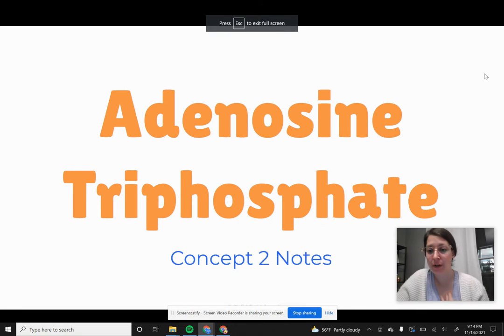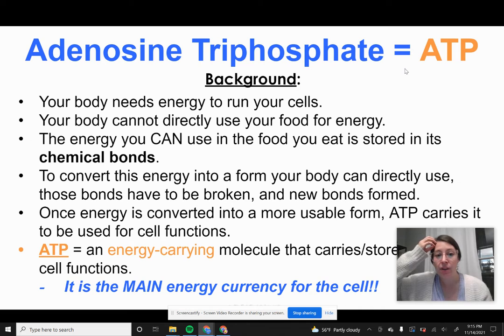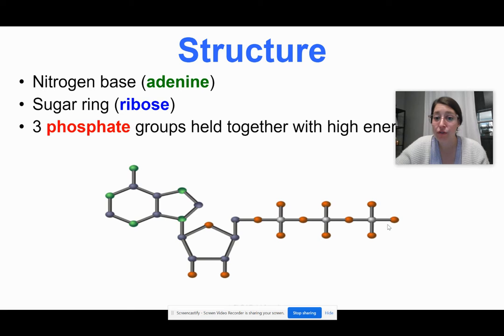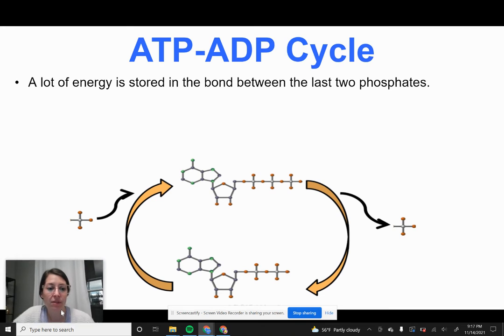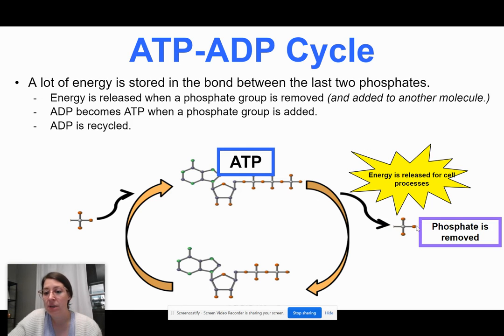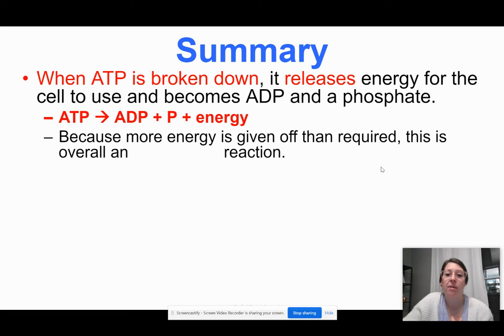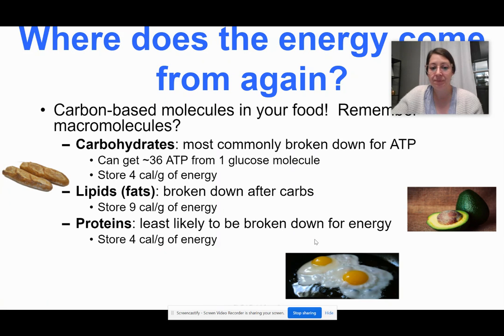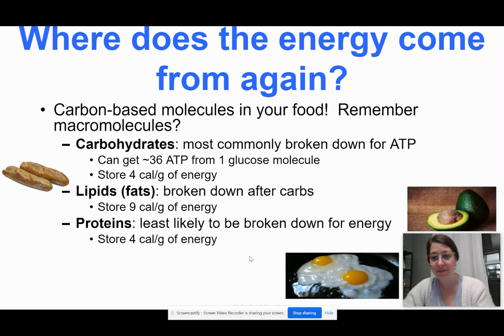Unit 3 Concept 2 Lecture